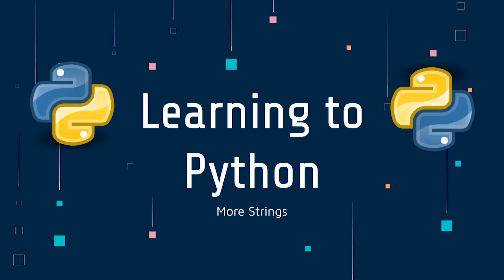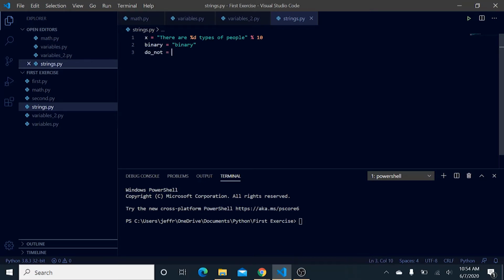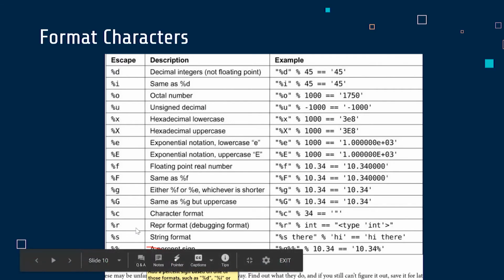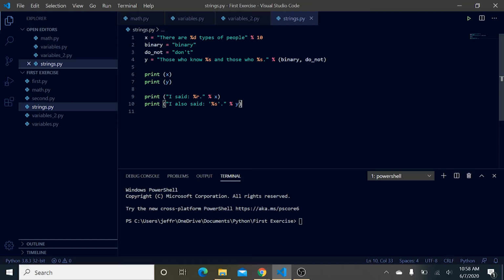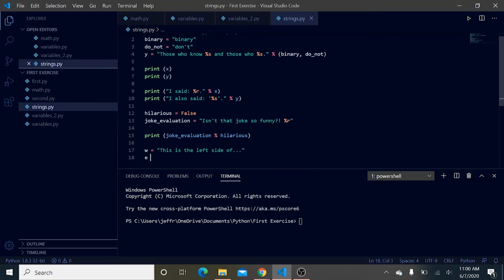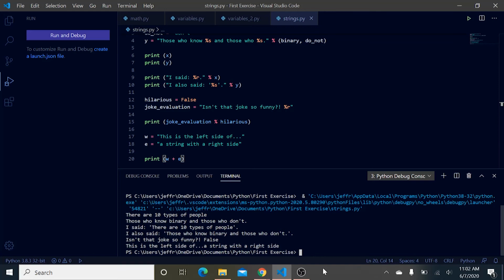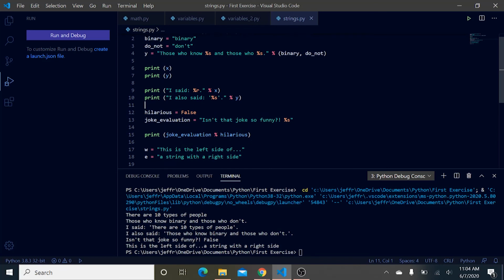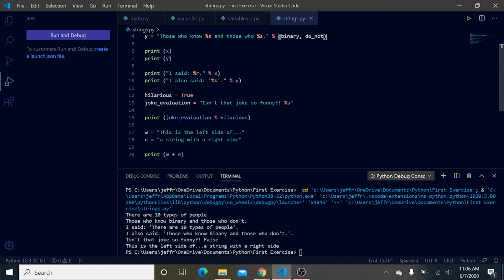Learning About Strings! | Tech Asian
We go into more depth about how strings are used in Python and code in general. Tune in tomorrow as we wrap up all we have learned over the past few days.